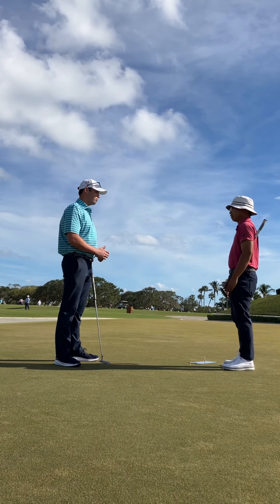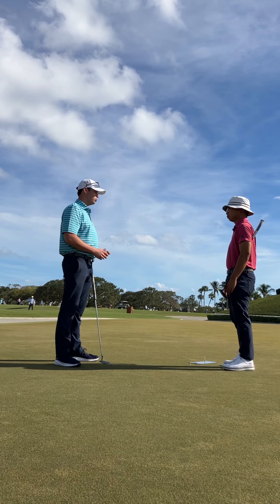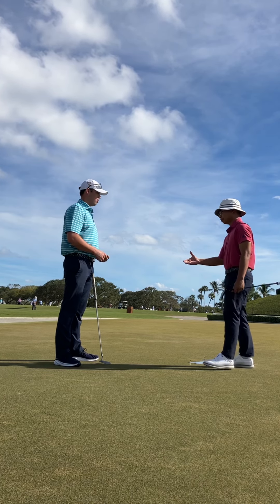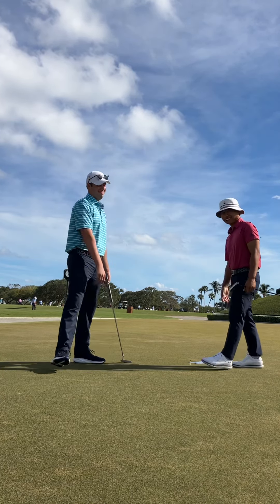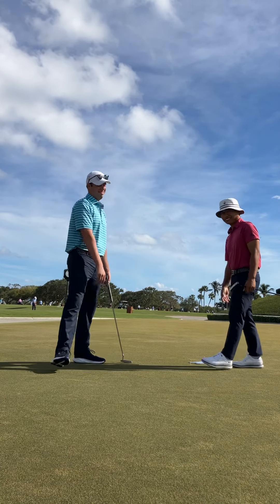Lesson 1 Closing Video